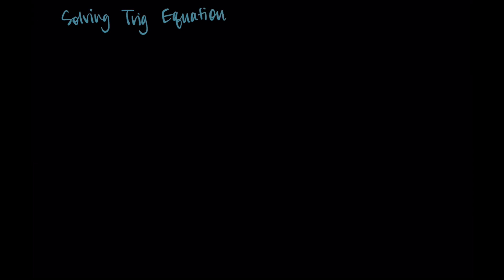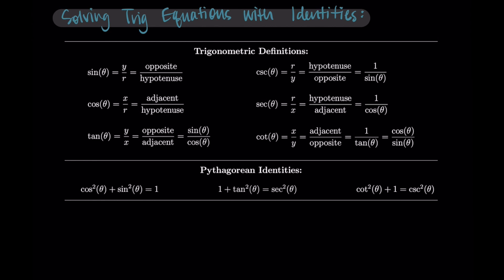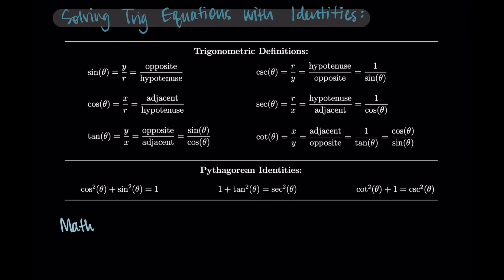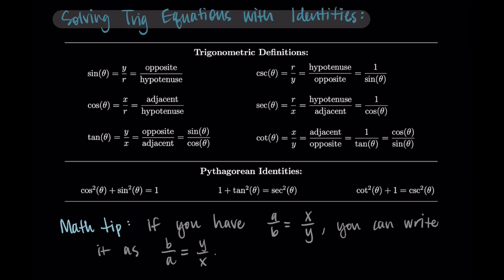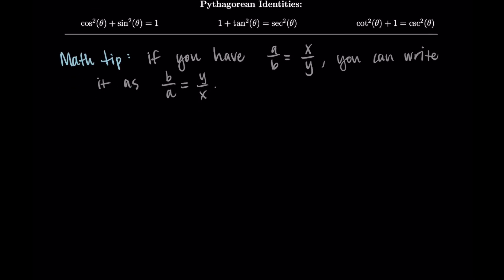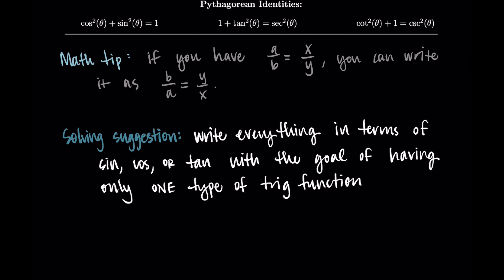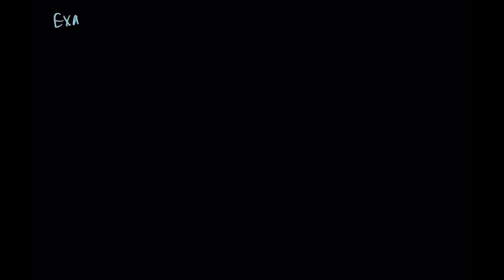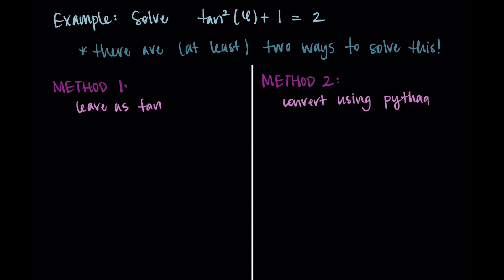Solving Trigonometric Equations using Identities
This video walks through three examples of solving trig equations using identities relating the trig functions to each other and the Pythagorean identities.

0:00 Intro: the identities we are working with
0:51 A pep talk
1:42 Math tip & suggestions for solving
3:22 First Example: sqrt(3)cot(x) = 1
5:38 Second Example: cos^2(theta) = sin(theta) – 1
11:10 Third Example: tan^2(phi) + 1 = 2
16:38 Thanks for watching!